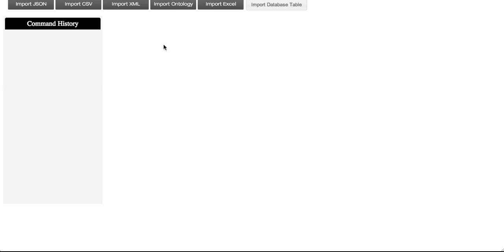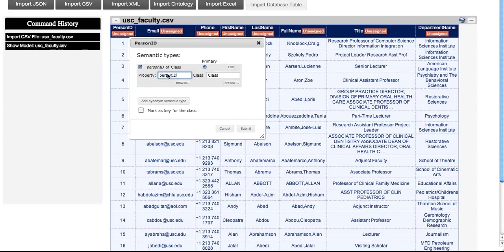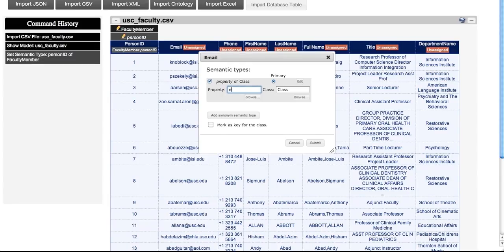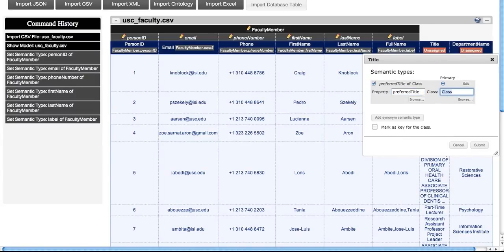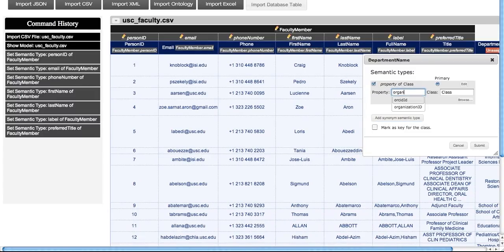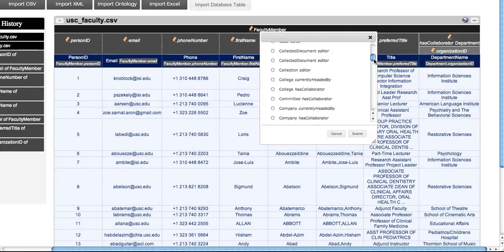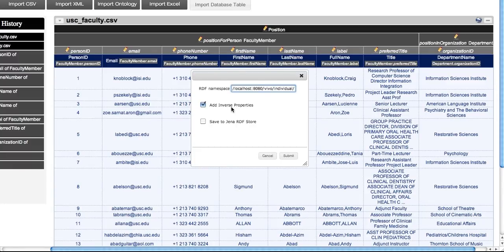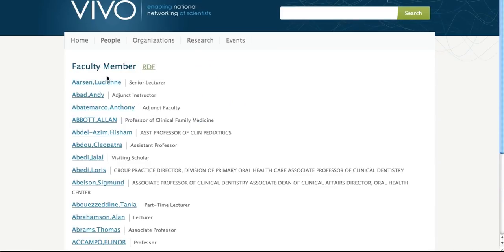Karma Demo (Old Version): Mapping people data to the VIVO ontology